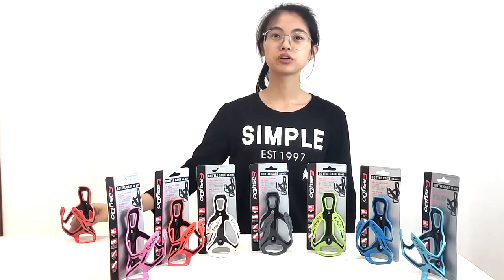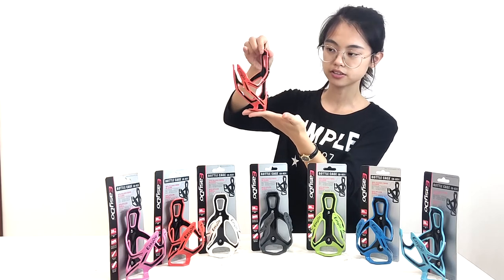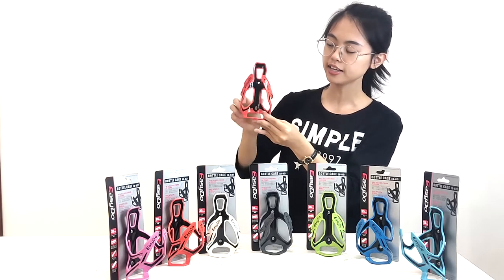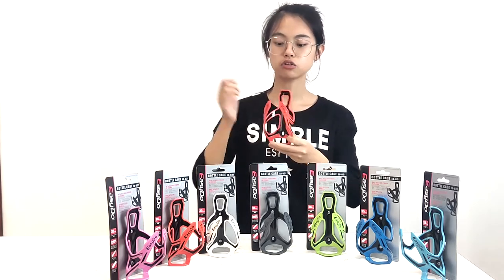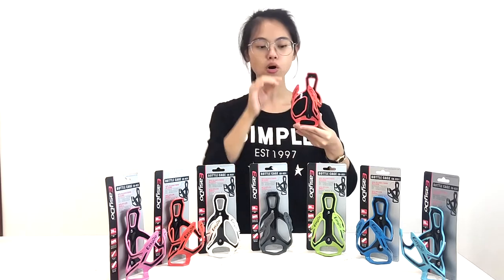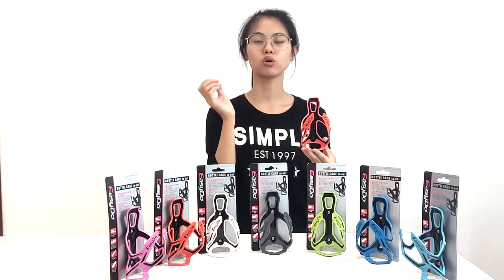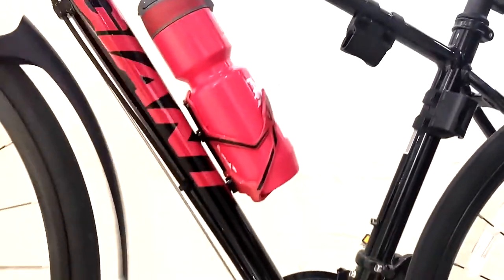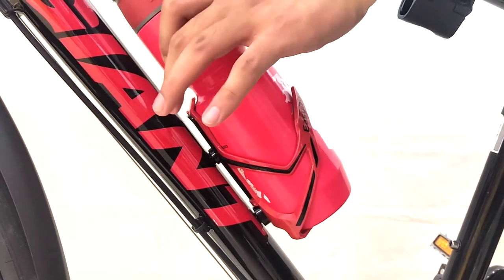Bicycle bottle cage-EasyDo